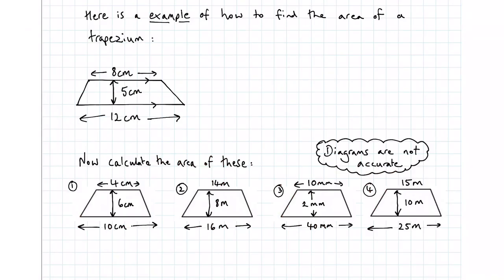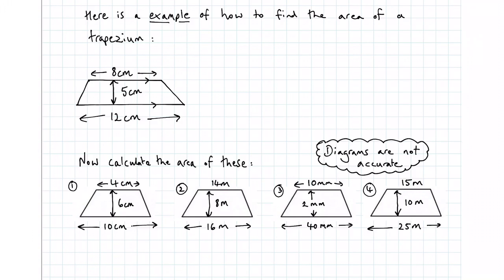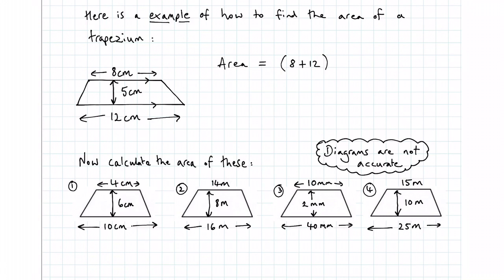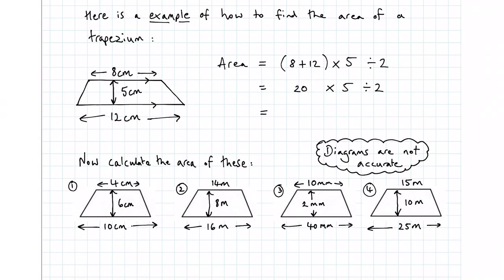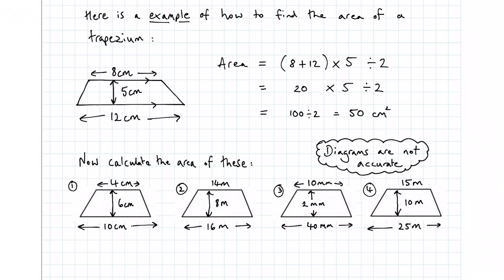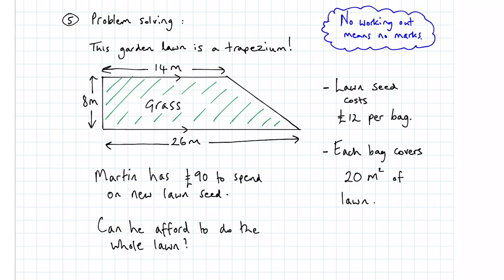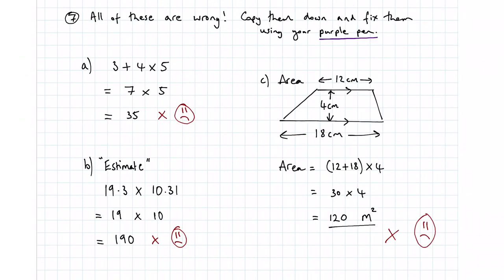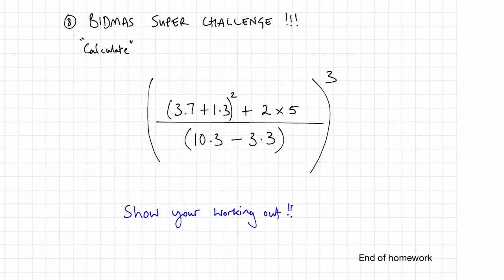MrReedMaths year 7 homework 4